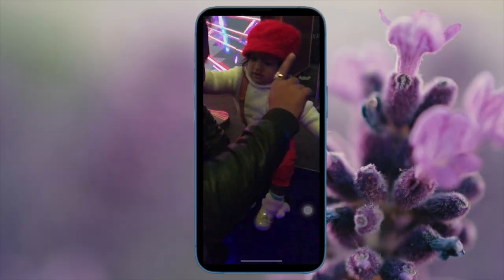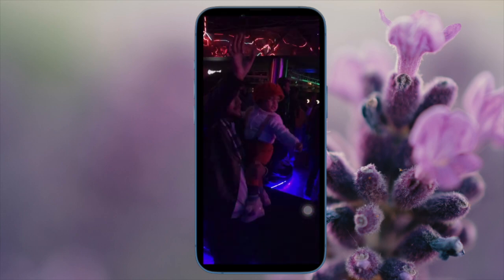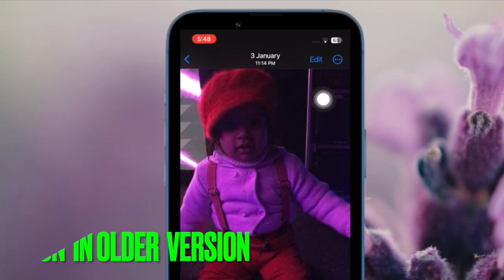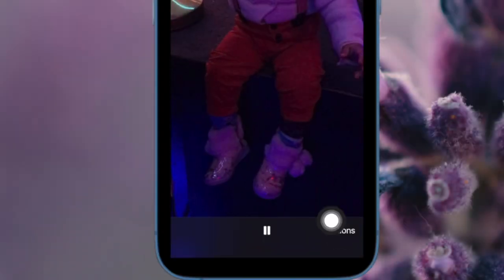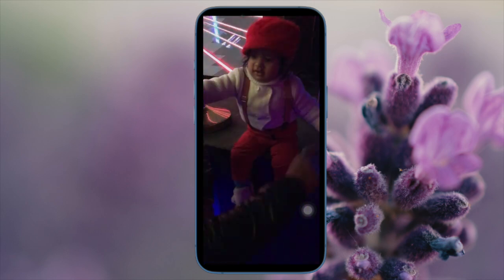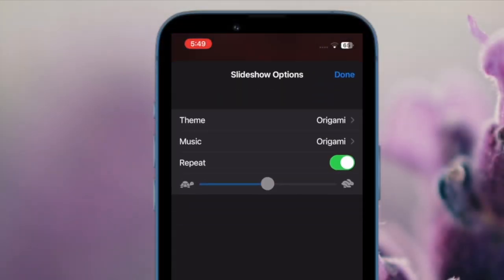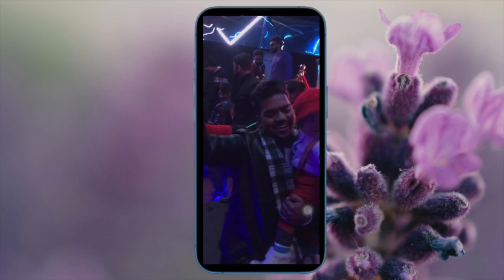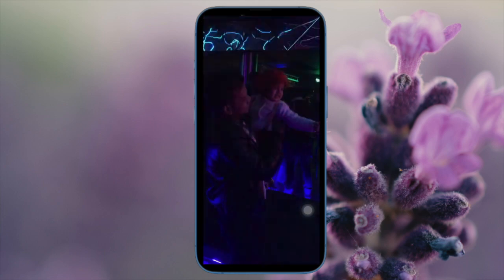How to Loop Video in iOS 18/17 on iPhone and iPad 🤩🔥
Wondering how to loop a video in the Apple Photos app? Here is how you can loop a video in iOS 18/17 or iPadOS 18/17 on iPhone and iPad.